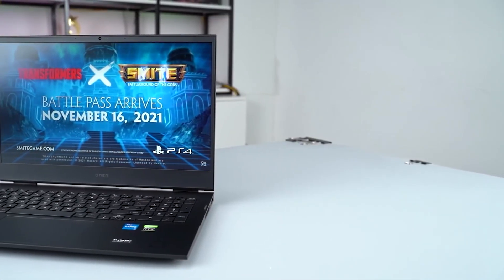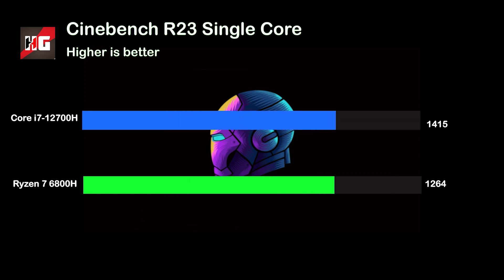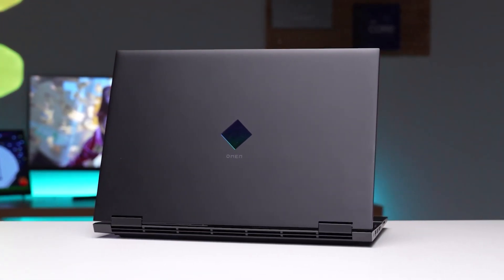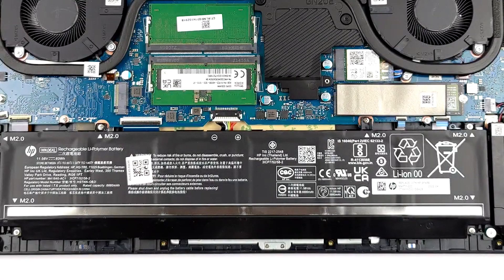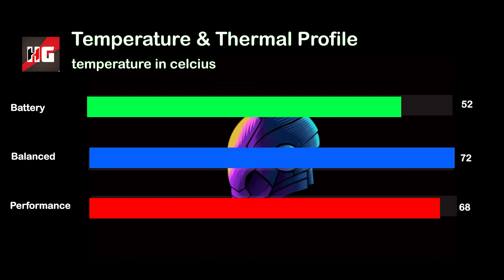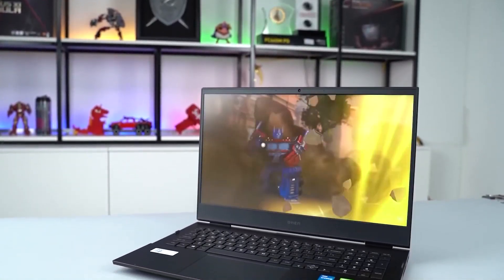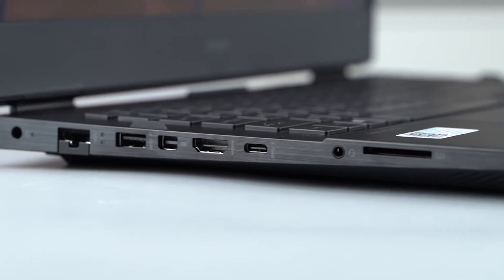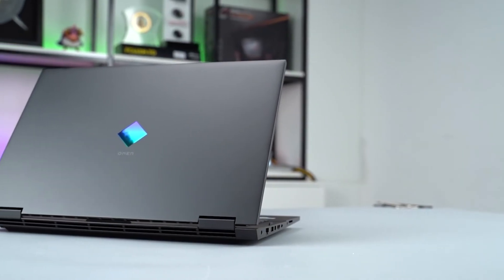HP Omen 16 - Intel Core i7 12700H & RTX 3060 - Really Worth it ?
HP Omen 16 Gaming Laptop 12th Gen Intel i7-12700H
(Windows 11 Home/16GB/1TB SSD/Nvidia RTX 3060/144Hz)

HP Omen 17 Gaming Laptop 12th Gen Intel i9-12900HX
(Windows 11 Home/32GB/2TB SSD/Nvidia RTX 3080Ti/165Hz)

(Windows 11 Home/16GB/1TB SSD/Nvidia RTX 3070/144Hz)

HP Omen 16 Gaming Laptop  Ryzen 7 6800H
(Windows 11 Home/16GB/512GB SSD/Nvidia RTX 3050/144Hz)

Channel:- TCH WRLD

My Setup
Laptop : Lenovo IdeaPad Gaming 3 Ryzen 5 5600H GTX 1650, 512gb SSD, 8GB DDR4 3200MHz, 144Hz
Keyboard: AntSport MK1200 60% Layout, Otemu Red Switches
Monitor: LG 24LF45 - 24inch, HD(720p), IPS, 60HZ
Mouse: Dell MS116 1000 dpi
Mic Boya BYM1 lavalier mic

Share Alike 4.0 Attribution License and comes under fair to use policy but a credit to
owner is required

Timestamps
0:00 Intro
0:53 Specification
1:18 CPU Performance
2:10 GPU & Gaming Test
5:12 Cooling Setup
5:56 Thermal benchmark
6:31 Build & Design
7:09 Display
7:42 Battery
8:20 Keyboard Deck
9:07 Ports and Connections
9:39 Upgrading Options
10:02 Final Thoughts